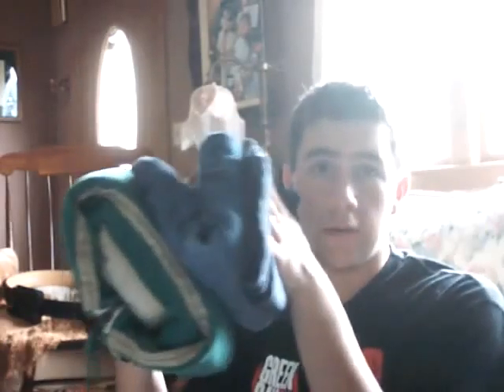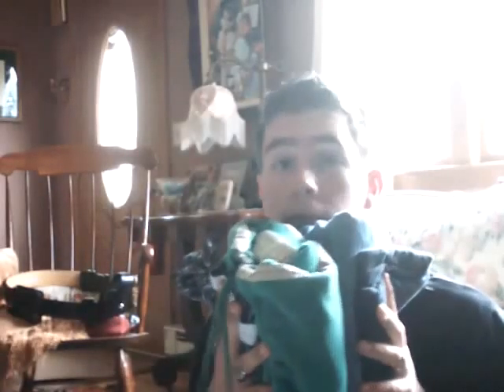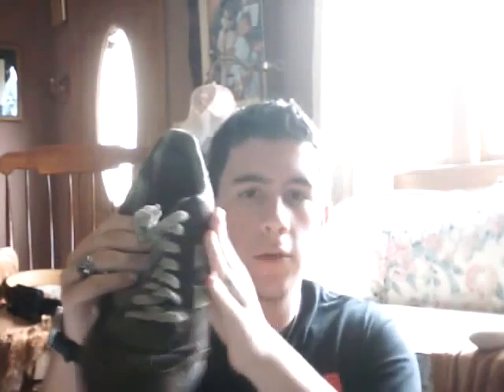How to Pack For a Trip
How to pack you shirts, pants, underwear, sweatshirts, and sneakers for a trip!